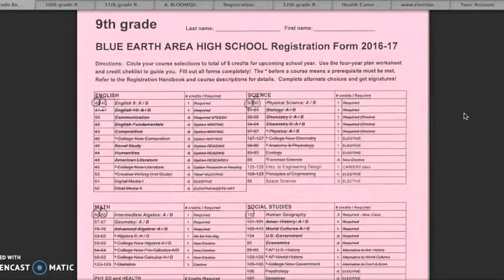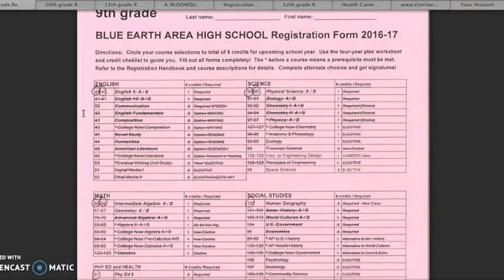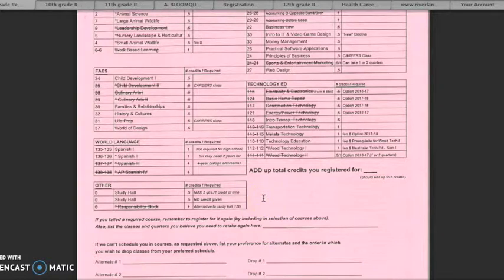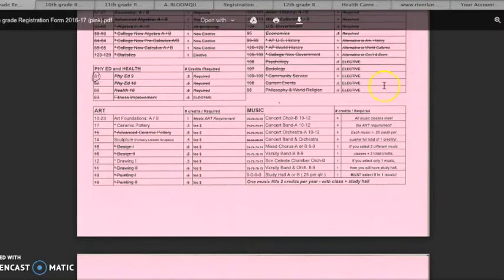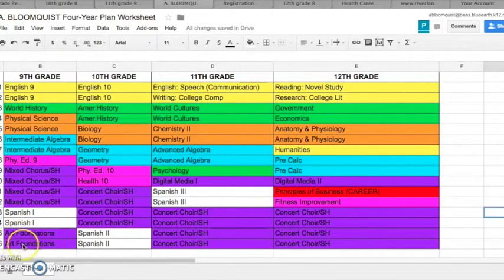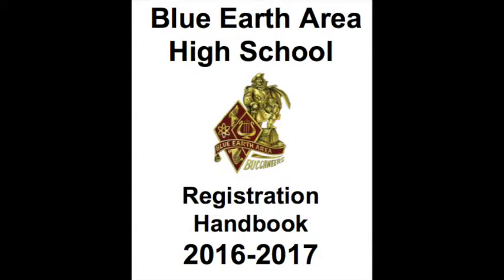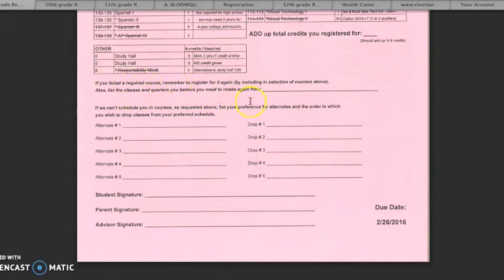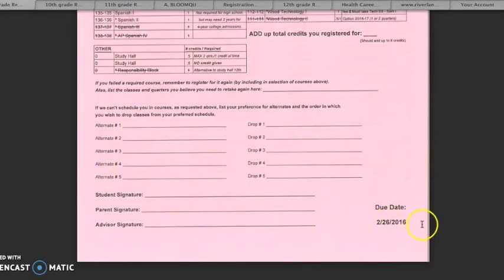Registration 9th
This video is about Registration 9th